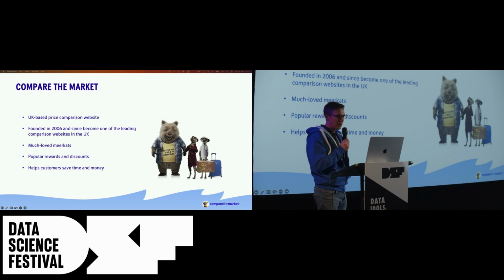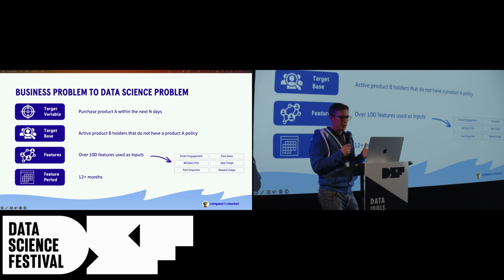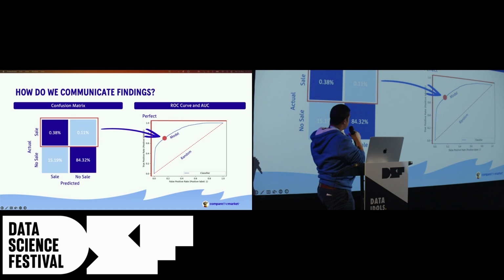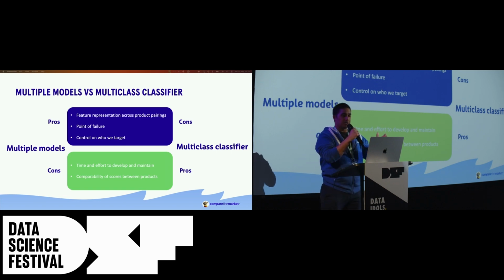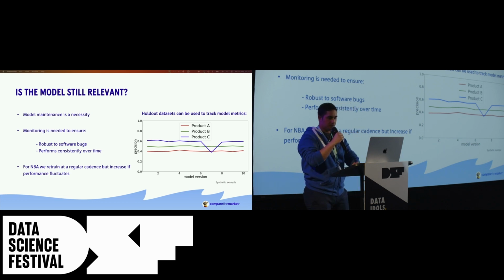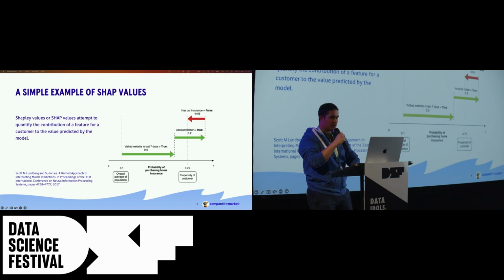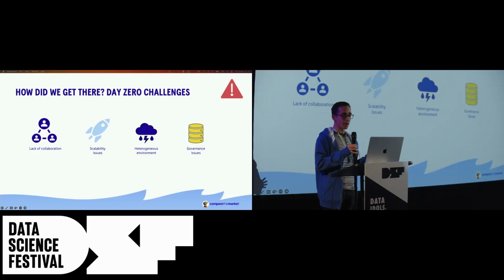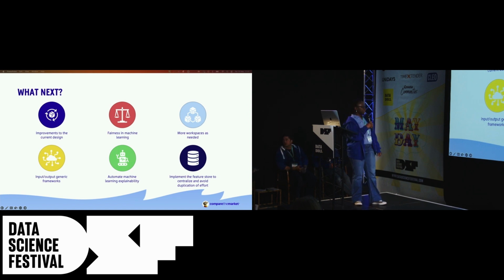Harnessing the Power of Data Science at Comparethemarket (Data Science Festival)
Data Science has enabled companies to improve the customer’s experience and drive business growth by unlocking the power of data. The Data Science and ML Ops teams at comparethemarket.com have collaborated to develop a product recommender system powering personalised customer communications. Join us to hear about our journey from project inception to production; our learnings along the way, and how we help make financial decisions a breeze for our customers!